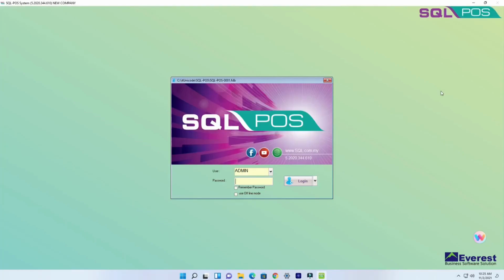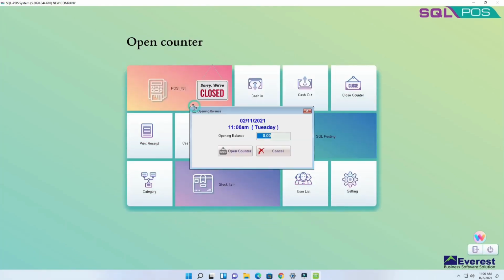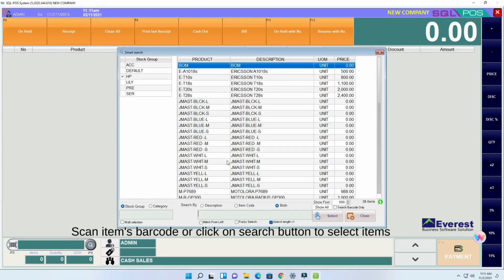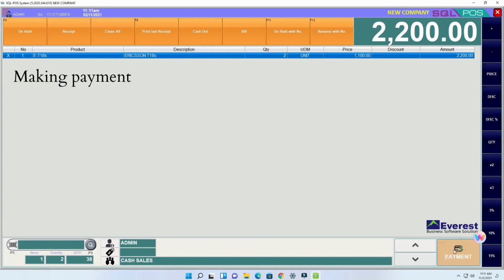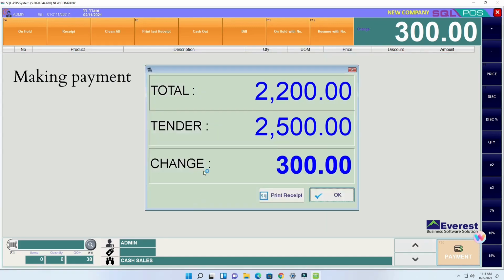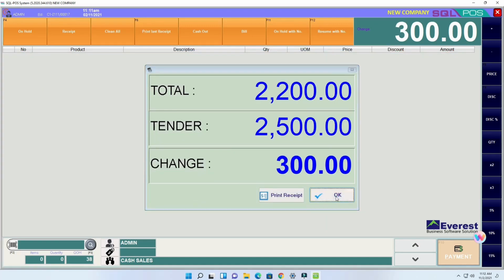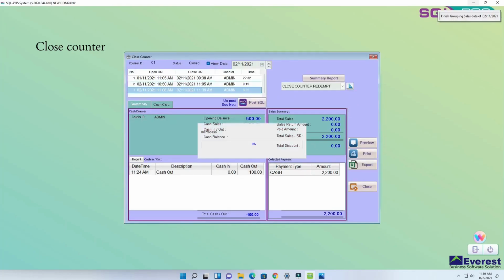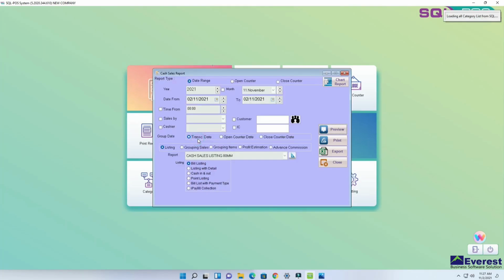SQL Pos System basic tutorial